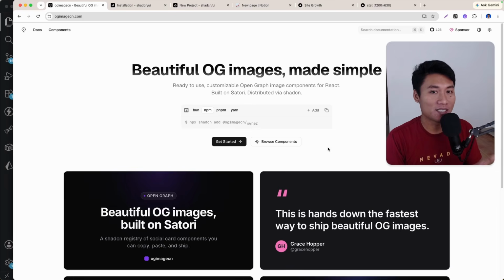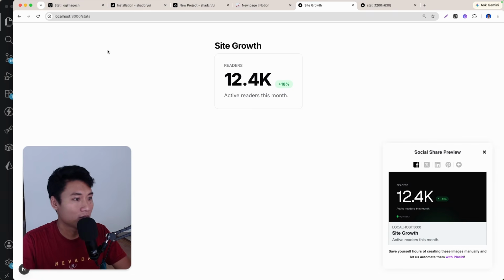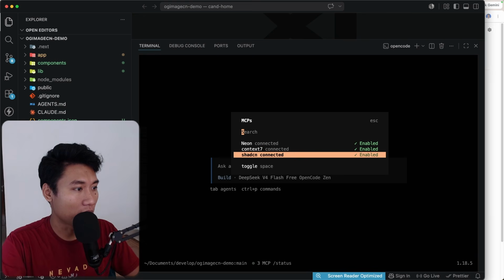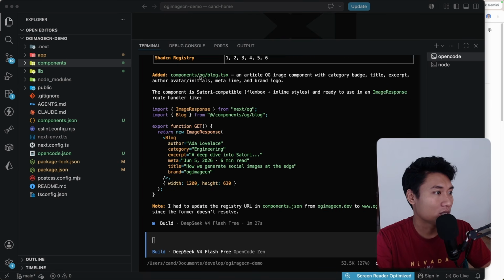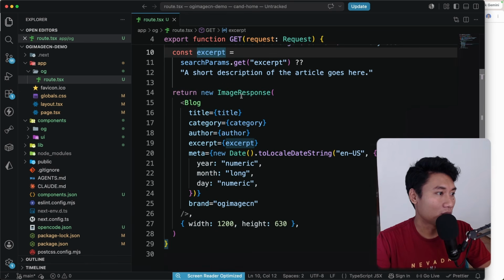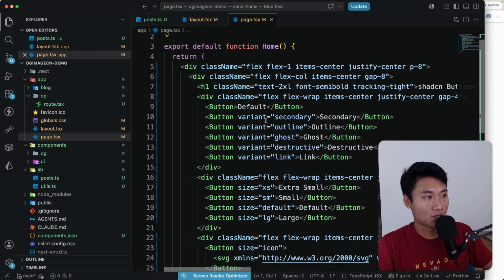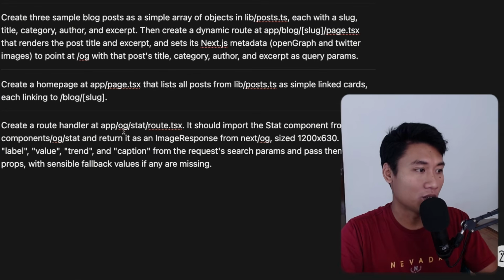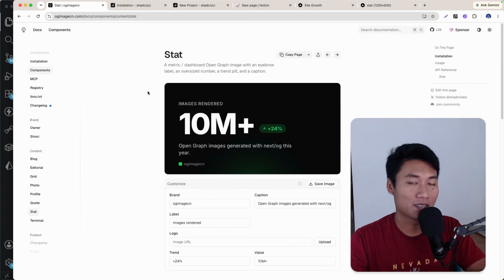shadcn for Open Graph Images? This Registry is Beautiful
ogimagecn is a beautifully designed, shadcn-style component library — but instead of buttons and cards, it gives you ready-made Open Graph image templates
⏱ Timestamps
00:00 — What is ogimagecn & Demo
02:14 — Installing ogimagecn + connecting OpenCode
04:50 — Building the OG image route with AI
06:15 — Wiring it into the blog + homepage
08:10 — Trying a second component & final result